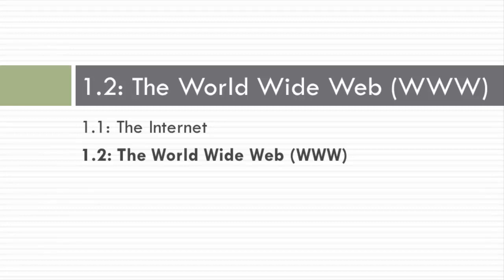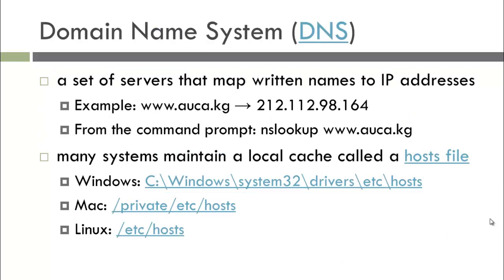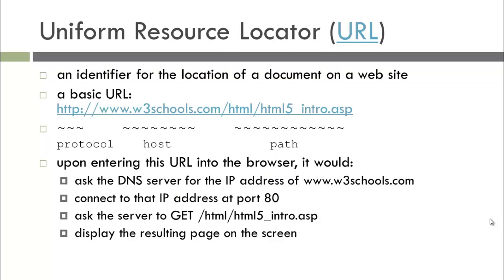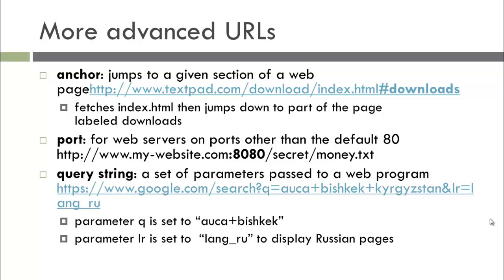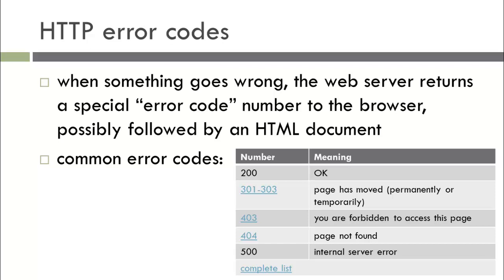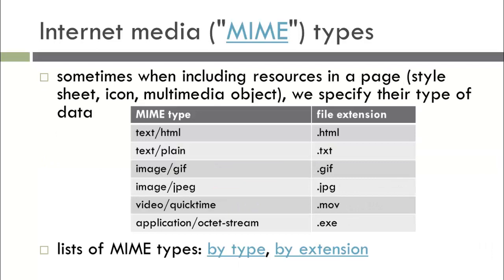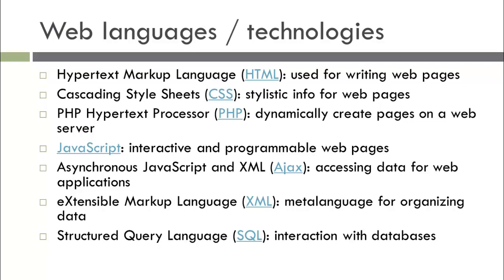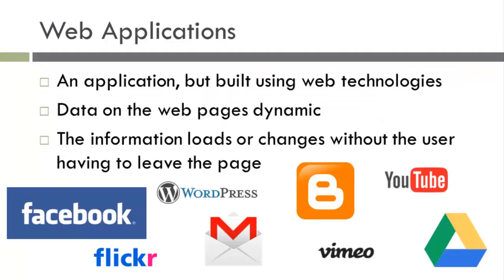Lecture 1.2: The World Wide Web